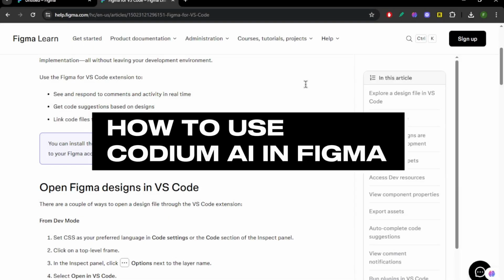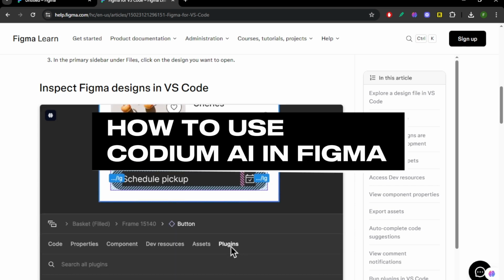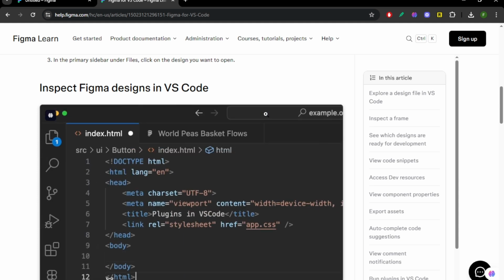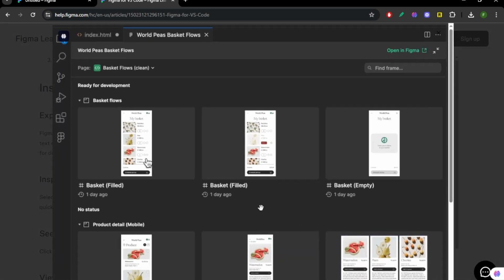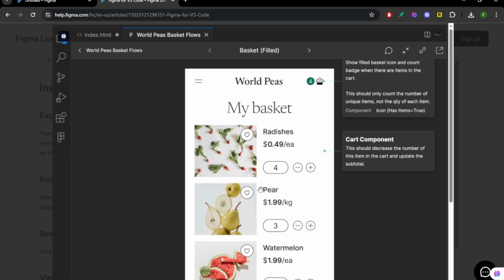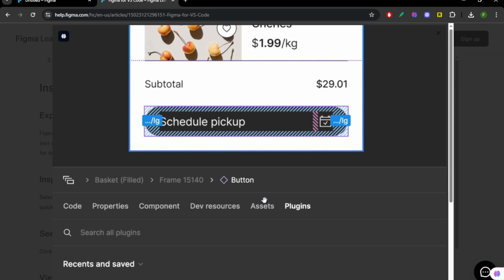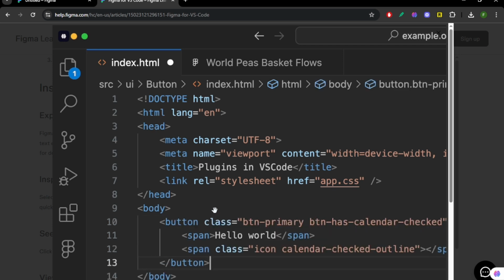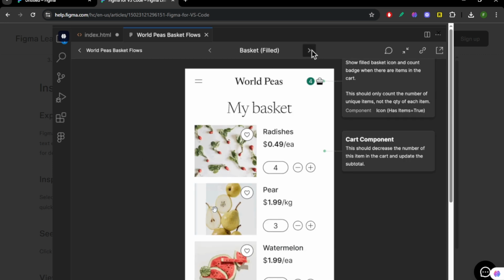How To Use Codium Ai In Figma | (2025) NEW UPDATED TUTORIAL | Everything You Need To Know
In this updated 2025 guide, we walk you through everything you need to install and use Codium AI inside Figma—from plugin setup to live AI features—helping you design smarter and faster. No distractions—just clear, actionable steps to integrate AI-powered code/UX snippets directly in your designs, whether you're designing components, prototyping, or collaborating in teams.

You’ll Learn in This Video:

How to install the Codium AI plugin in Figma and configure settings

Using AI to generate code snippets, UI variants, and design suggestions

Setting prompt styles, snippet preferences, and export options

Troubleshooting common plugin conflicts and authentication issues

Best practices for blending Codium AI into design workflows